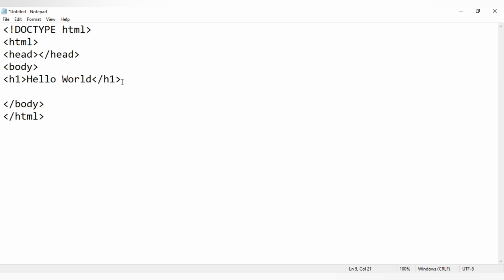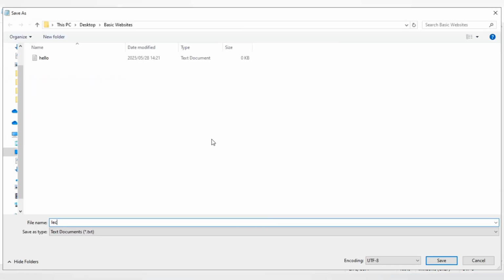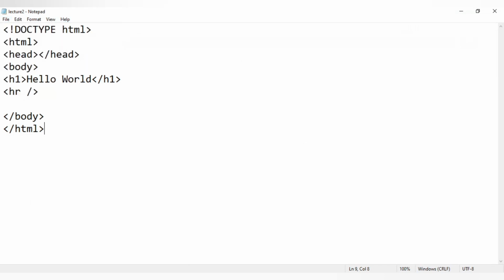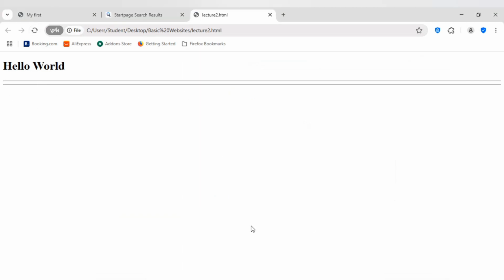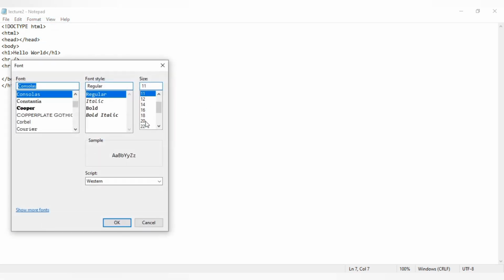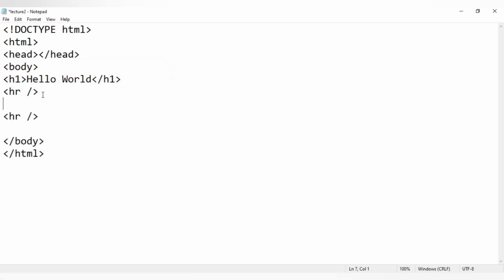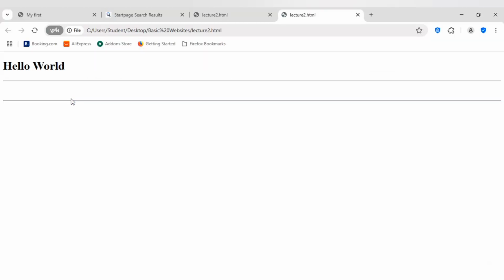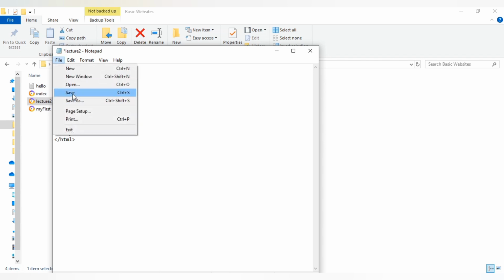HTML Lecture 3 Tags